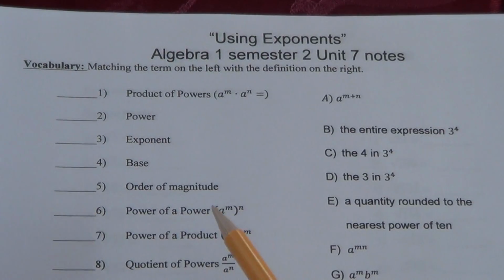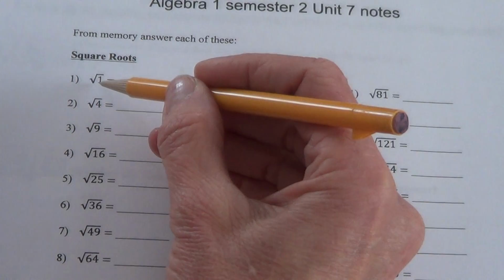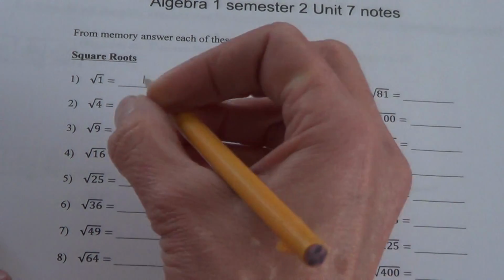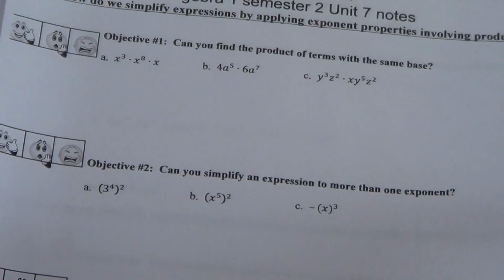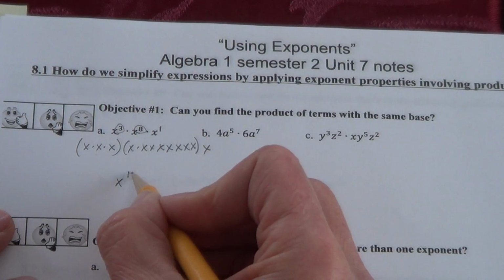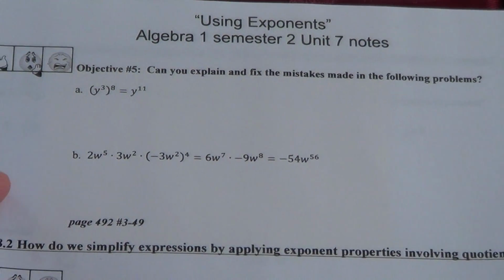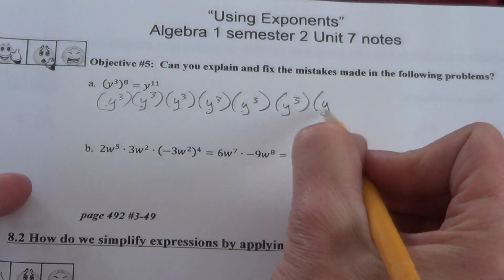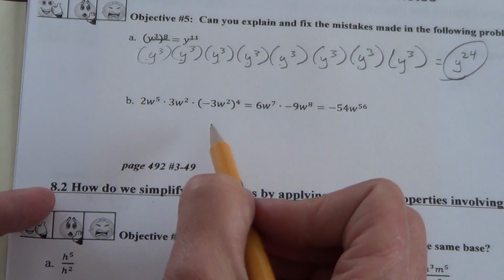Alg 1 sem 2 Unit 7 sec 8 1&2